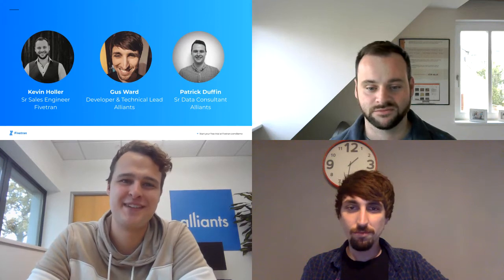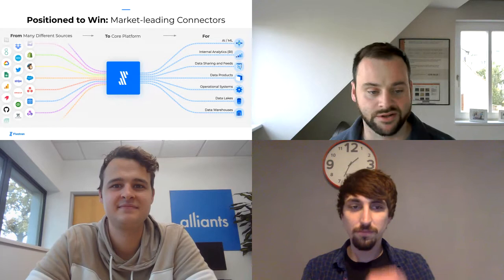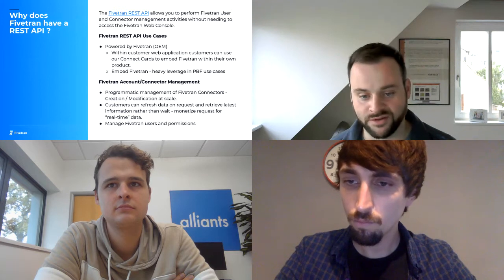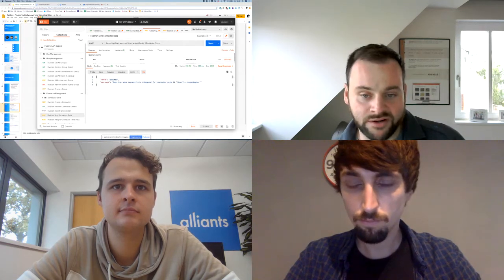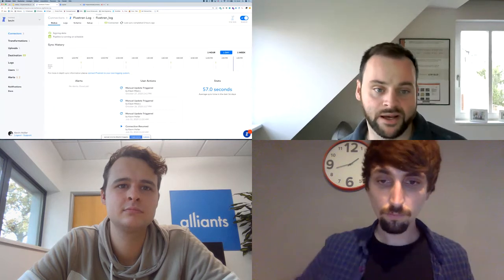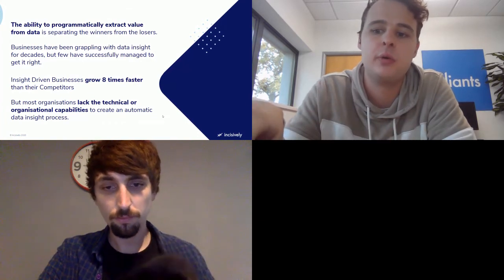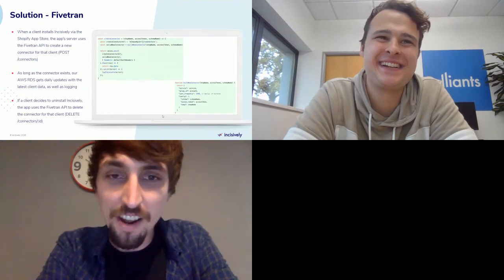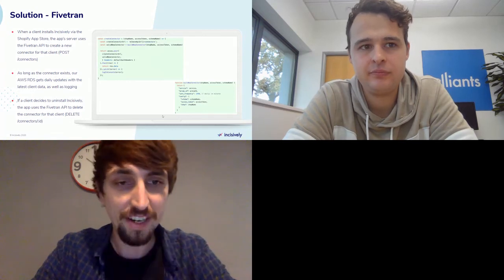Apidays LIVE London 2020 - Programmatically powering your data integration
Programmatically powering your data integration
Kevin Holler, Sr Sales Engineer, Fivetran
Patrick Duffin, Senior Data Consultant, Fivetran
Gus Ward, Developer & Technical Lead, Fivetran
Fivetran Workshop